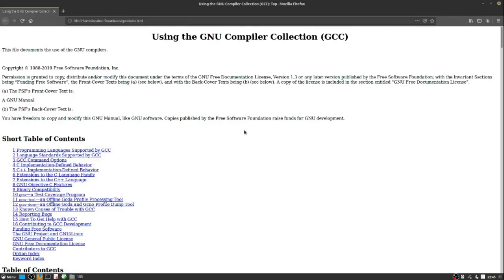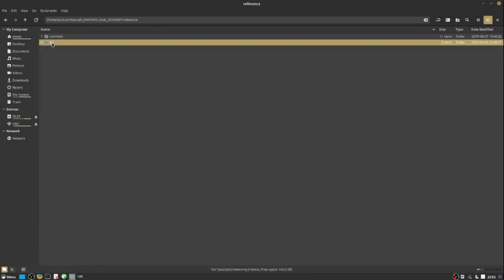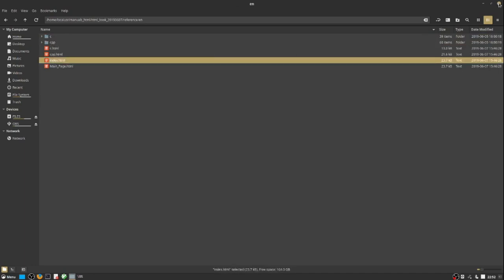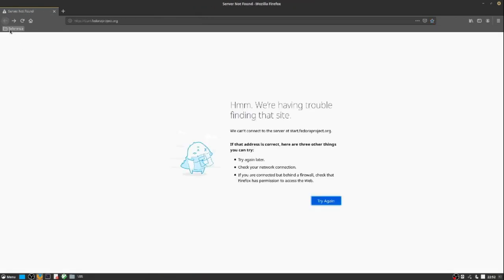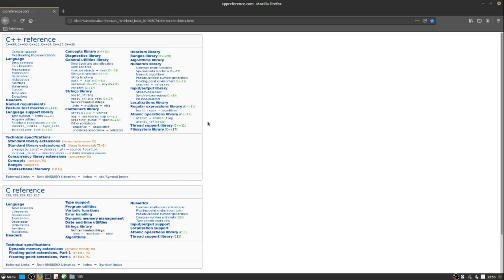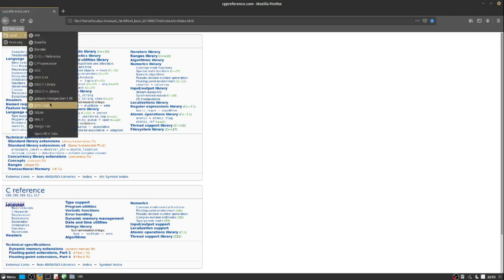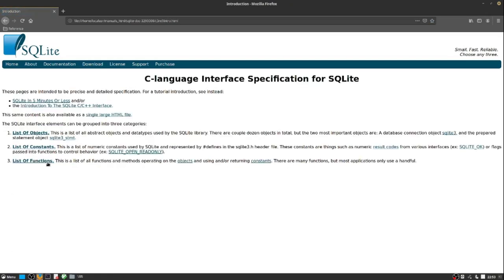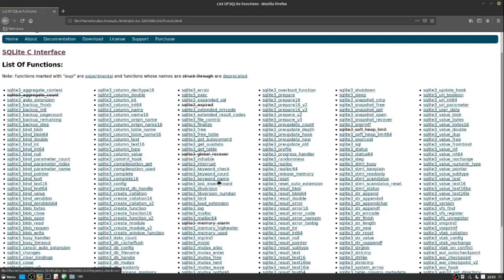C++ Basic Way 02 Desktop Environment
Ironically, whenever you edit a photo, write a document, compose a video, or write code in a text editor, all of those activities generally start from the desktop. The desktop environment itself becomes part of the workflow, the activity. The way the desktop is setup influences productivity. Including when code is being written.

Additional Details